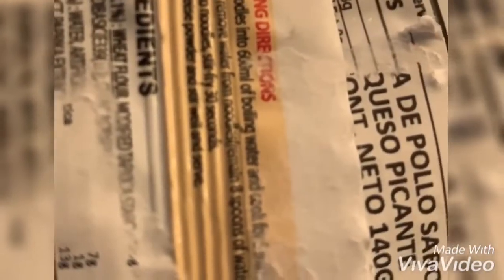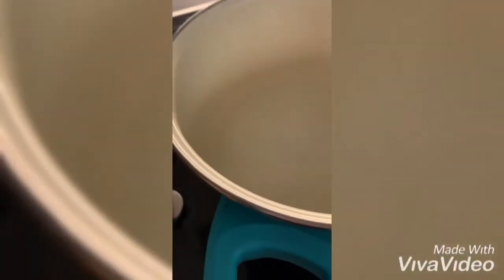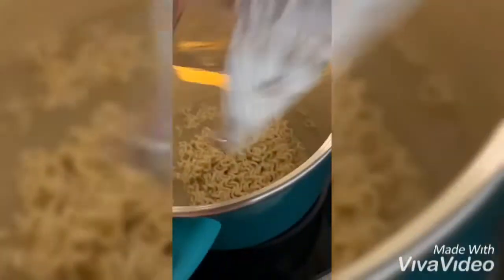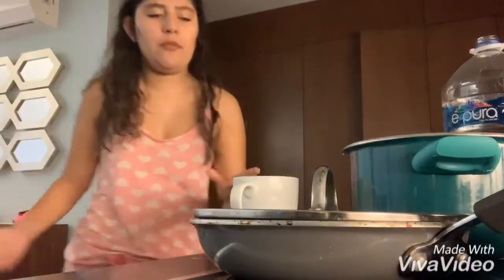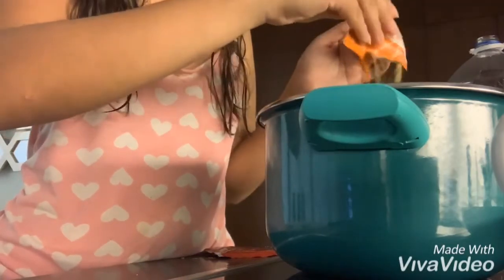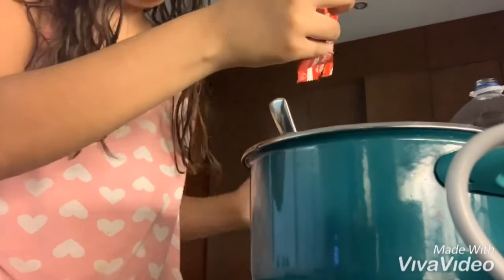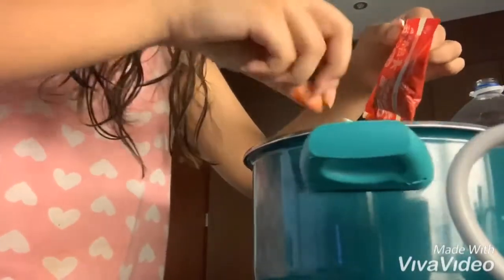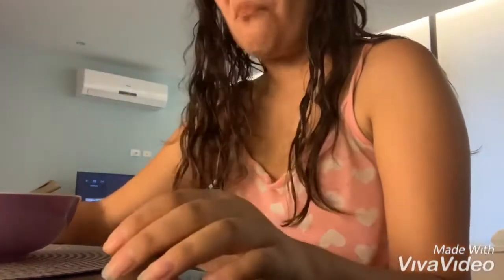Tasting ramen noodles went wrong!! 2 Samyang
Was trying some ramen noodles brands and went wrong!!